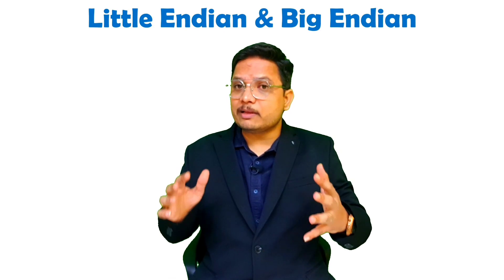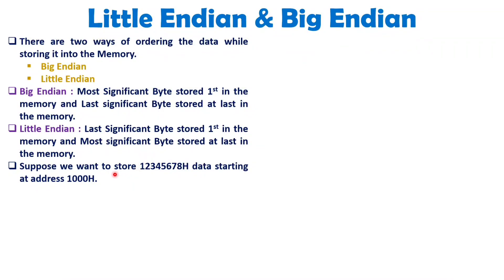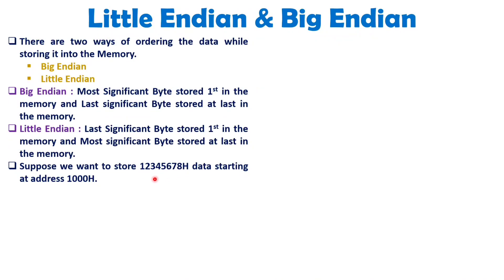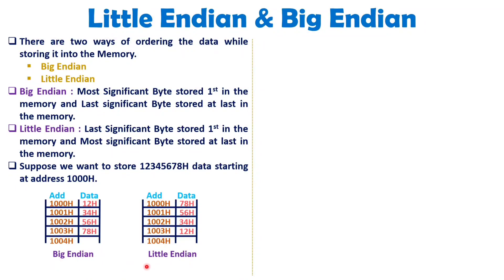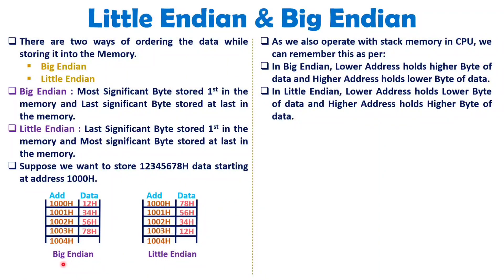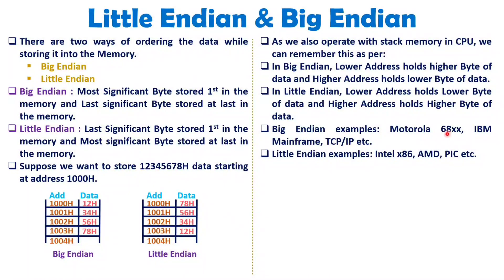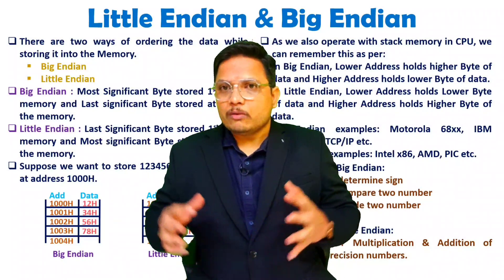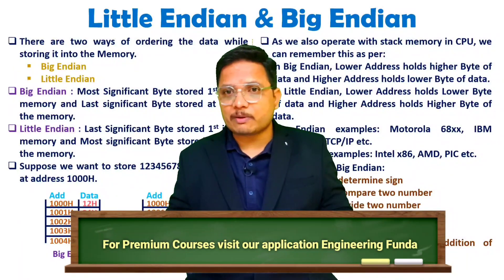Little Endian vs Big Endian | Byte Ordering | Endianness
Little Endian vs Big Endian is explained with the following Timestamps:
0:00 - Little Endian and Big Endian Computers - Computer Organization & Architecture
0:14 - Word size of Computer
2:26 - Big Endian & Little Endian Computer
2:56 - Example of Big Endian and Little Endian Computer
6:03 - Companies using Big Endian and Little Endian Computer
7:03 - Advantages of Big Endian Computer
9:16 - Advantages of Little Endian Computer

Little Endian vs Big Endian in Computers is explained with the following outlines:
0. Computer Organization & Architecture
1. Little Endian and Big Endian Computers
2. Little Endian Computers
3. Big Endian Computers
4. Word size of Computer
5. Big Endian & Little Endian Computer
6. Example of Big Endian and Little Endian Computer
7. Companies using Big Endian and Little Endian Computer
8. Advantages of Big Endian Computer
9. Advantages of Little Endian Computer
10. Byte Ordering in Little Endian and Big Endian